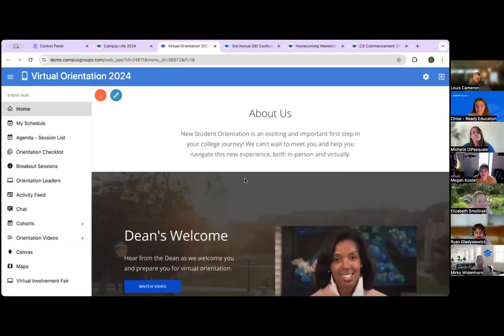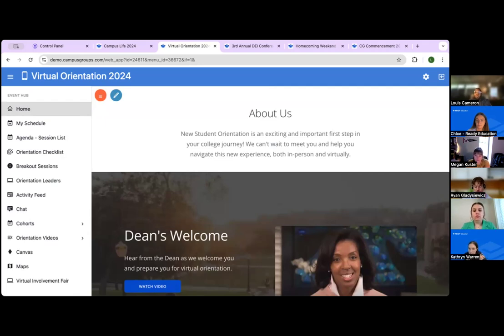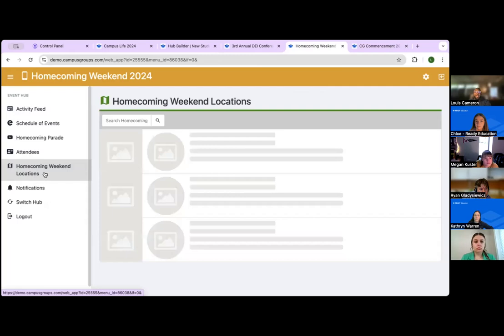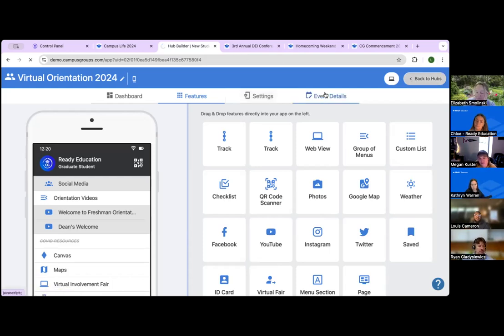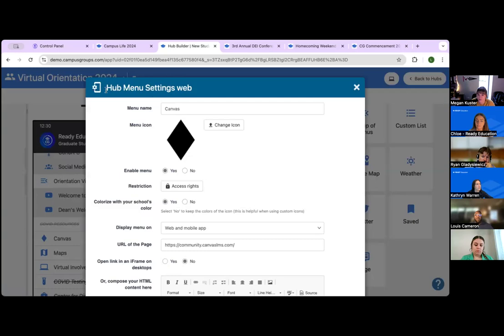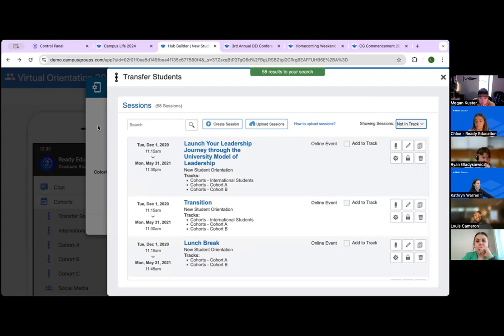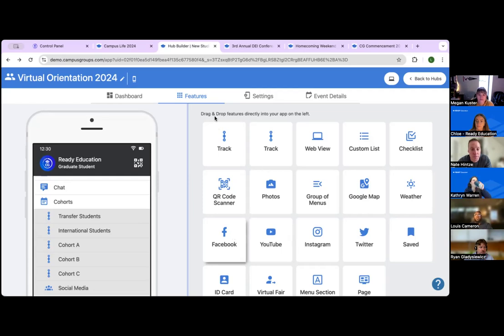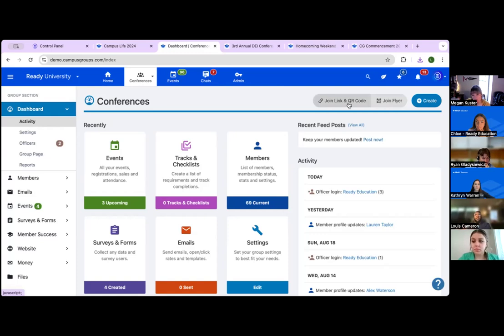August Office Hours - Event Hubs